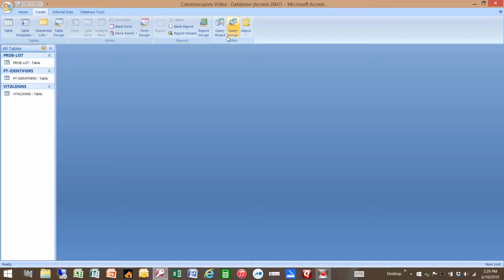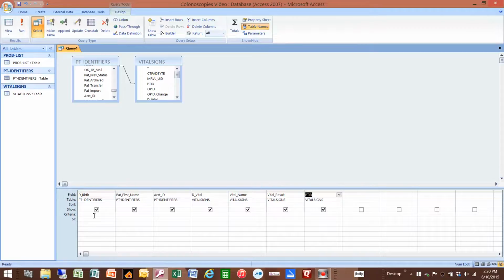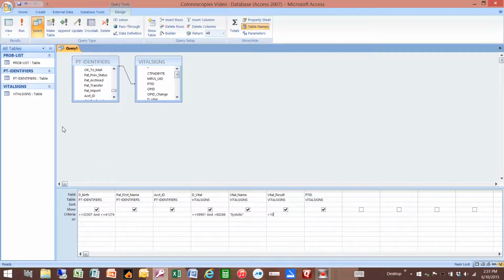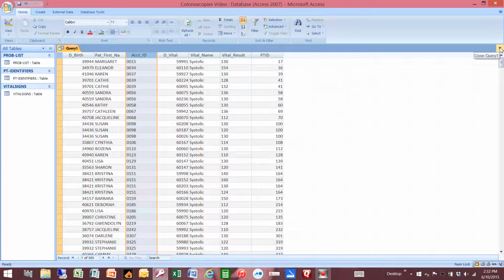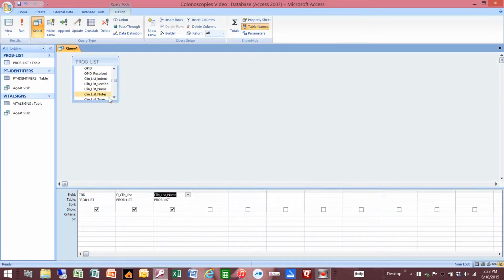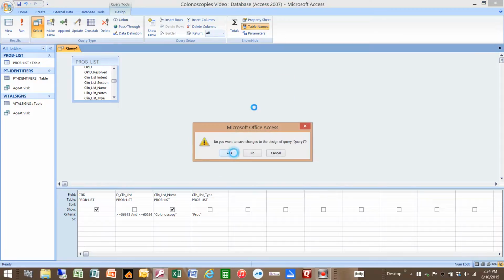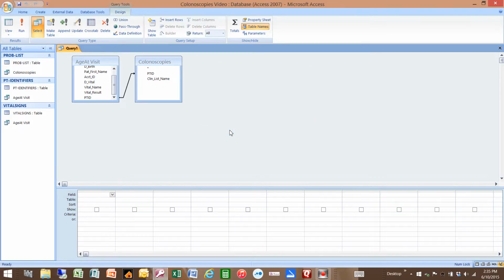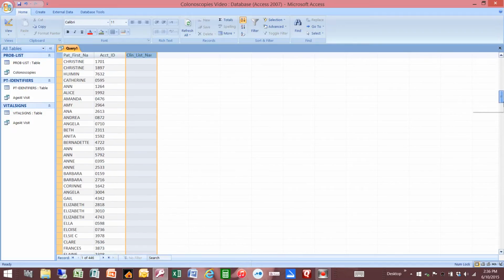Practice Partner Colonoscopies Report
Developing a Colonoscopy report using the Faircom Driver and Practice Partner